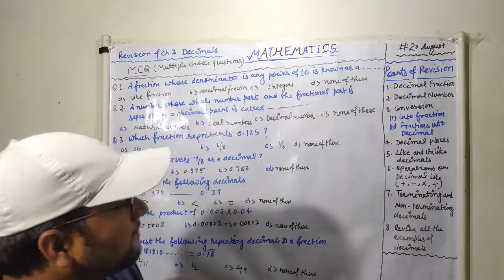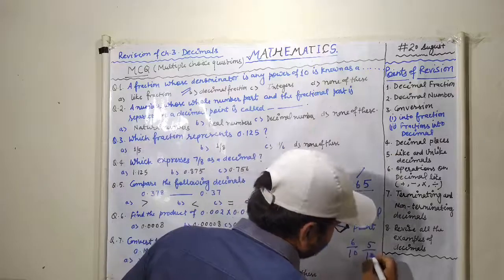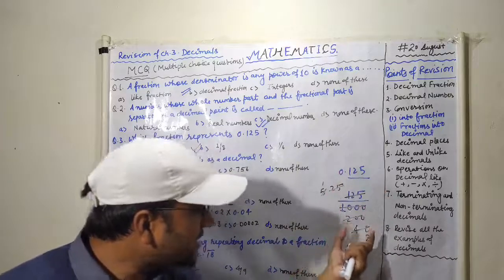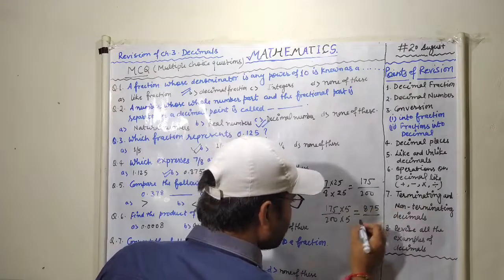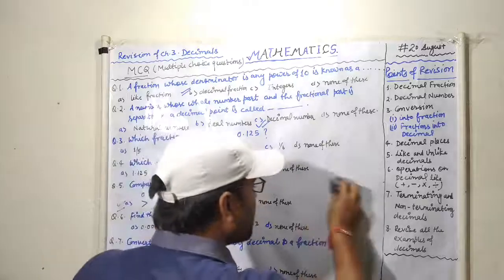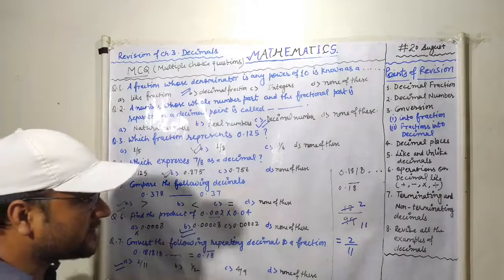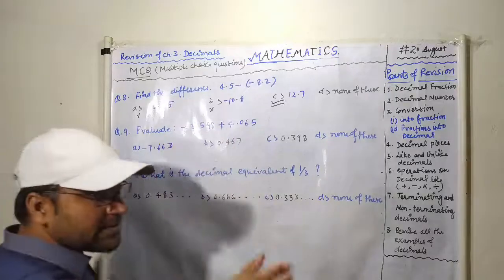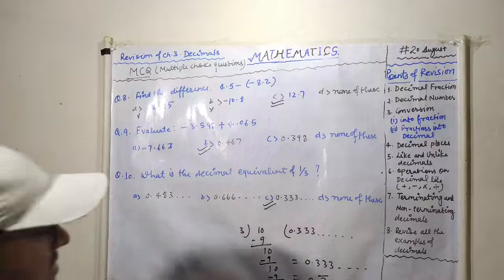Revision of Ch.3 Decimals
Revision of ch.3 with the help of MCQ.